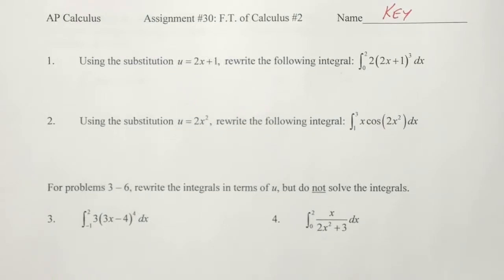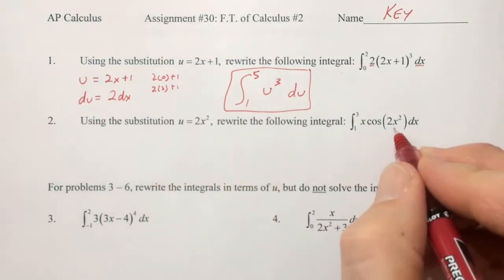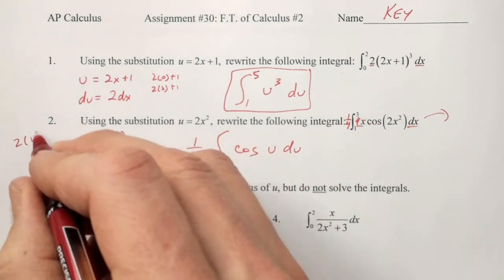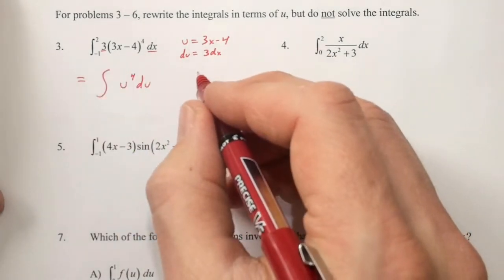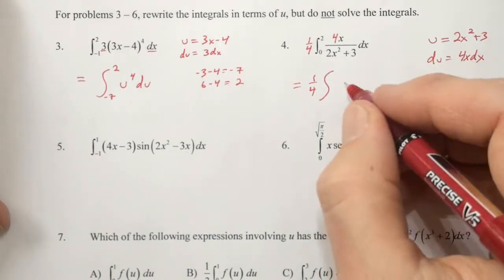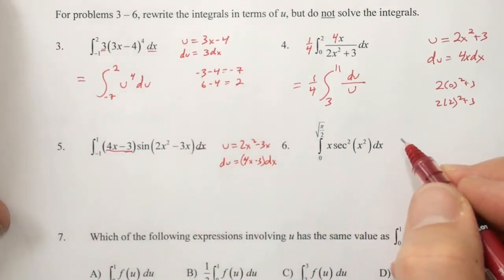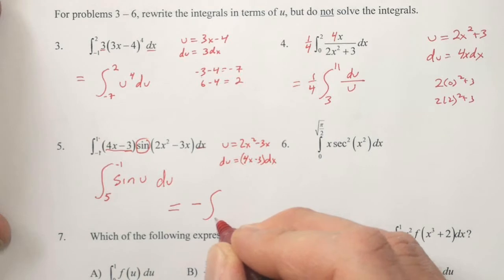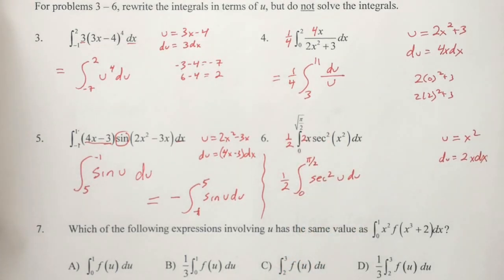Assignment #30 1 - 6